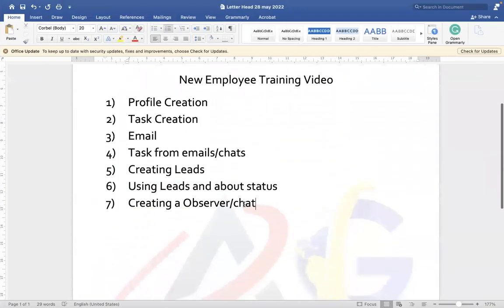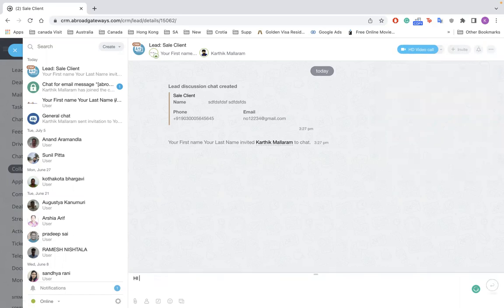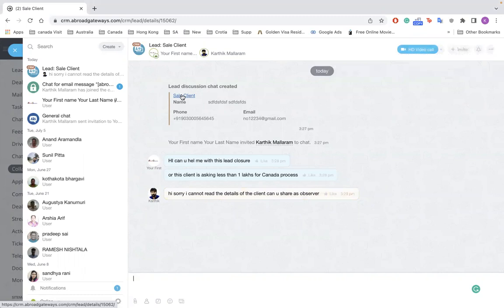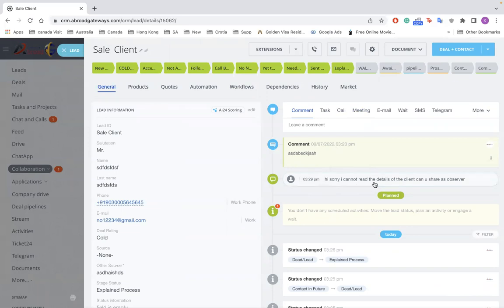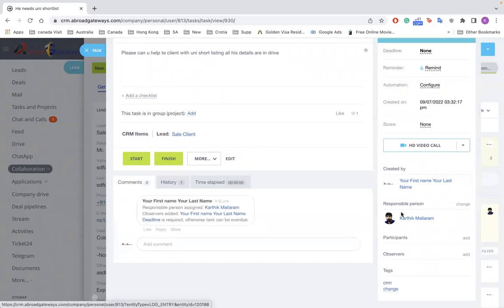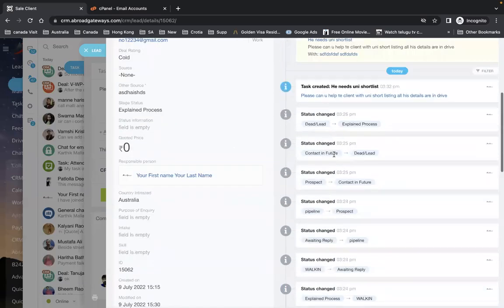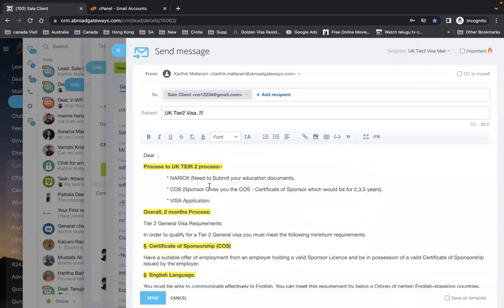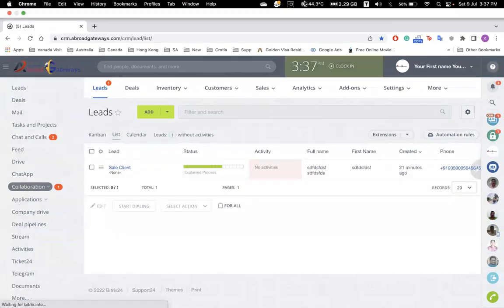Bitrix24 Creating a Observer and Internal chats for a lead part 7